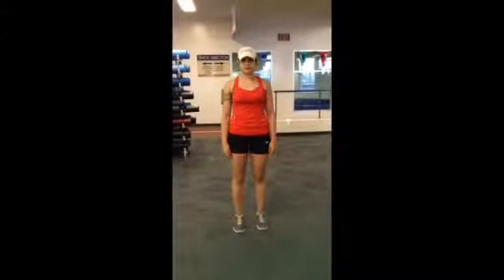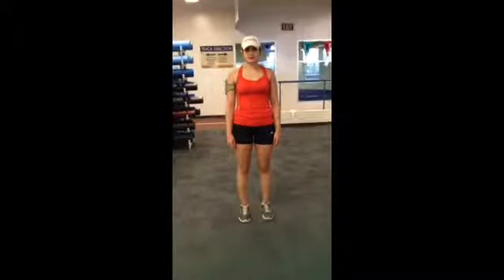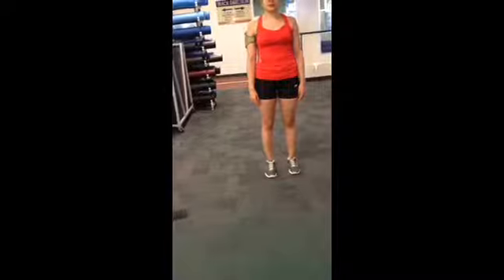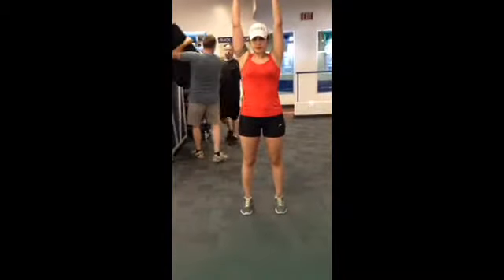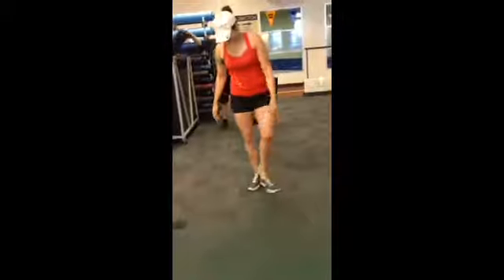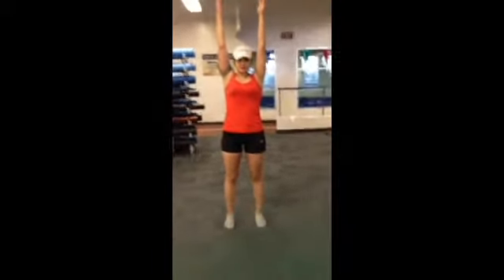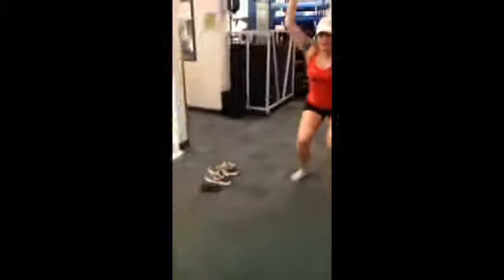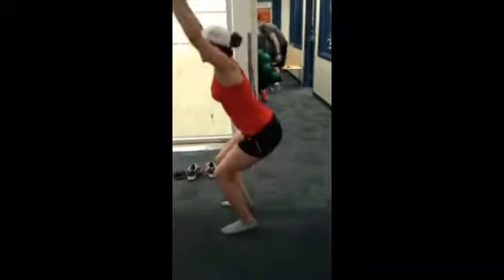Squat - Corrective Exercise